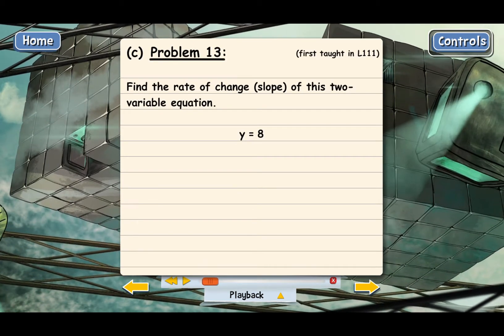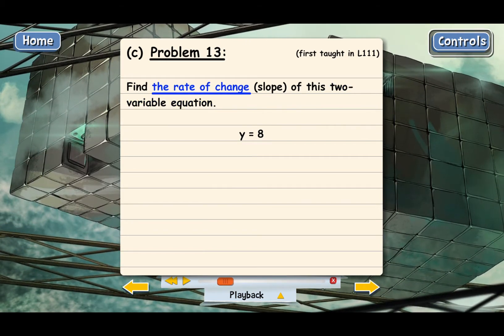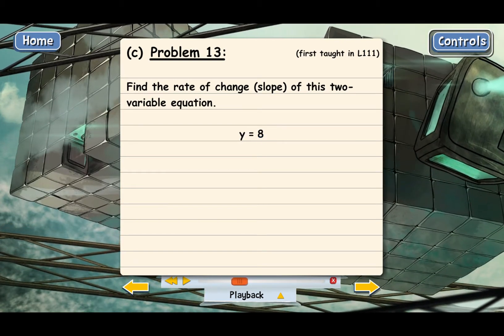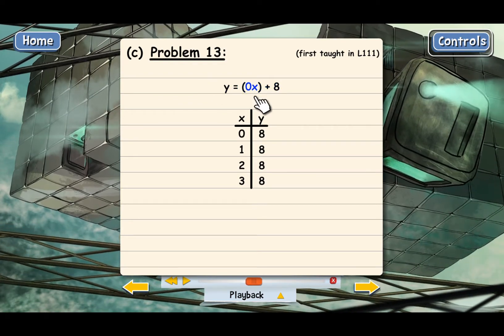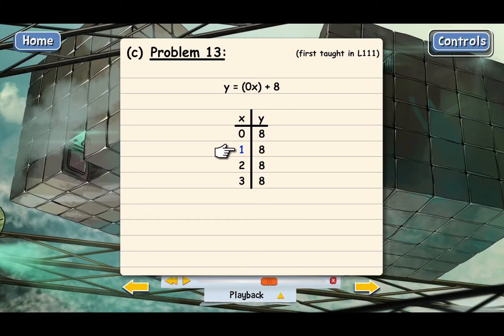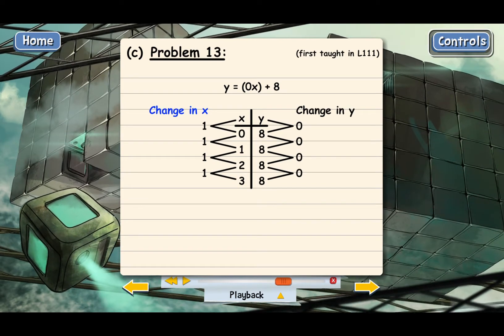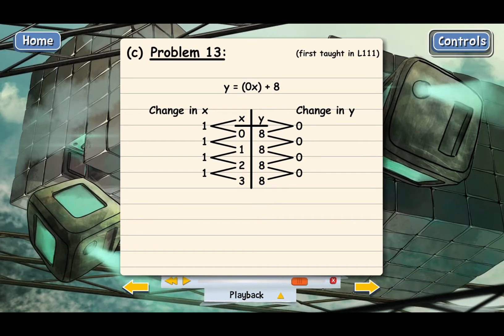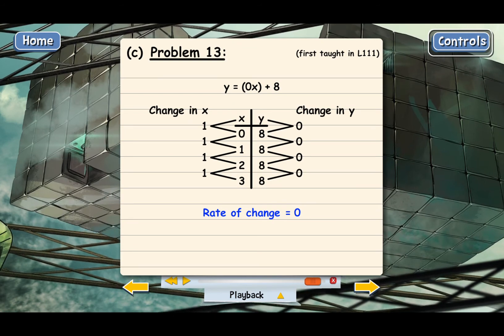Finding The Slope Of A Two-Variable Equation When The Slope Is Zero (Algebra 1 Lesson)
Solution for Teaching Textbooks, Algebra 1, Lesson 127, Problem 13. Learn how to find the slope for a two-variable equation when the slope is zero. Explains how to find values for a table when there’s no x variable and what a zero slope means.